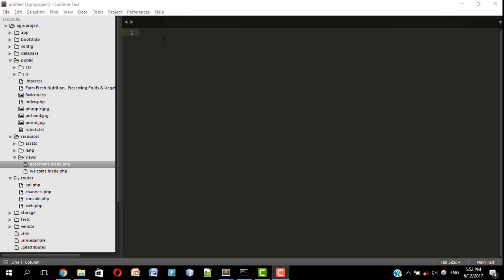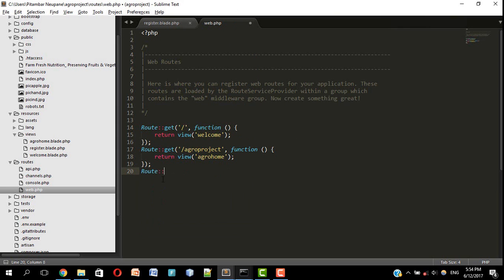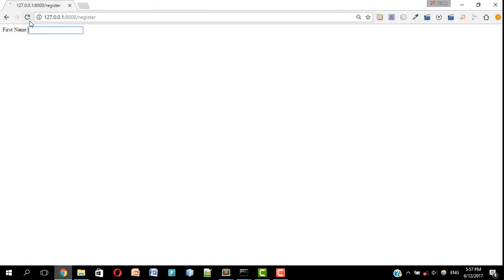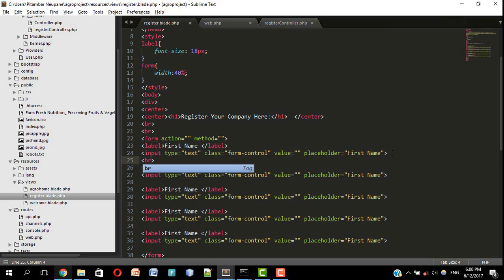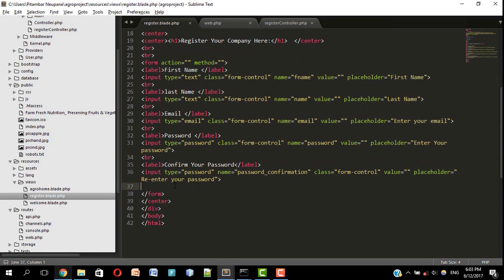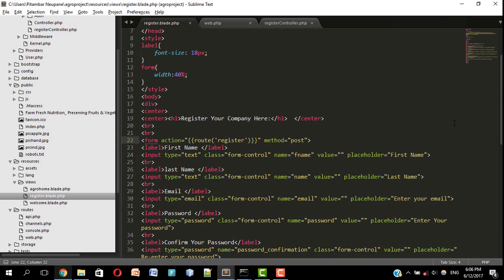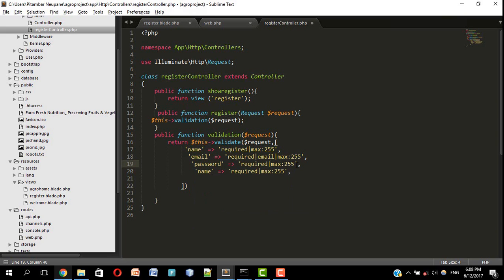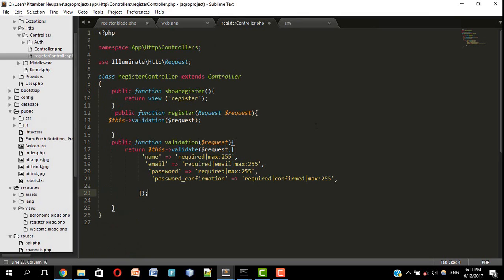Laravel Shopping Cart #3 Custom Registration System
In this video i have finished the design of home page and get started with the custom registration system.